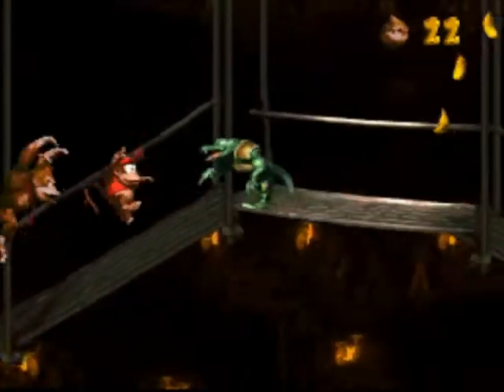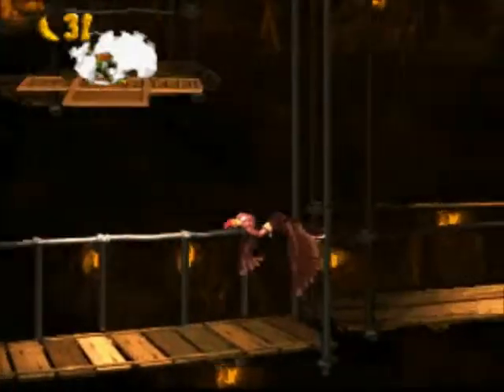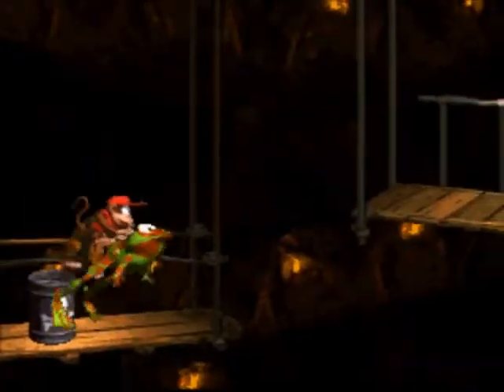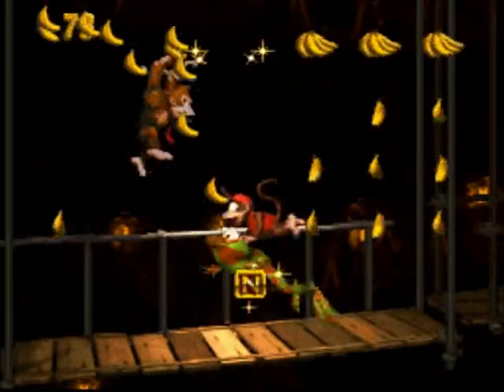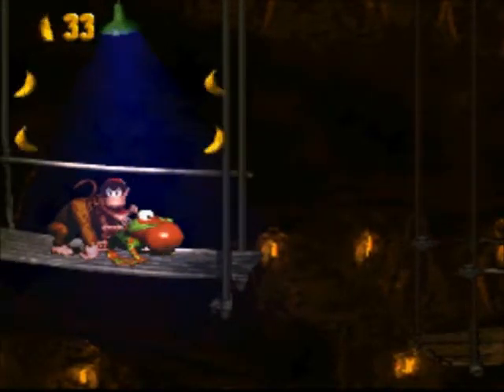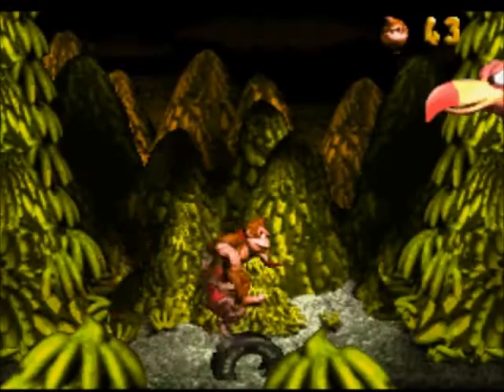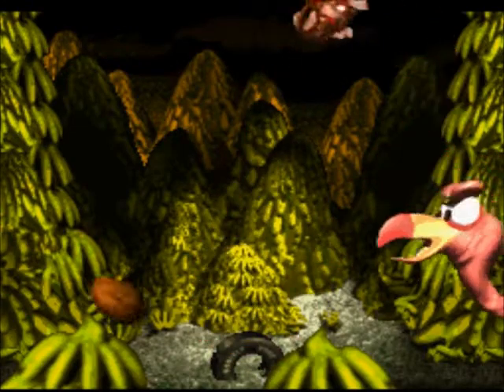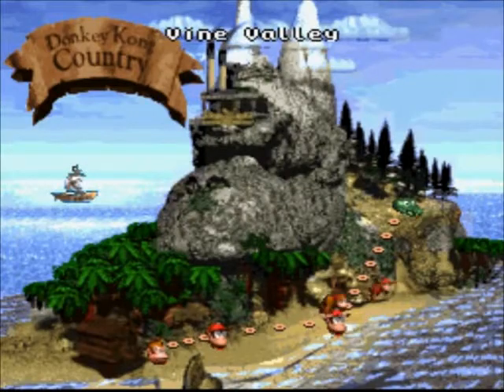Donkey Kong Country World 2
Please leave feedback on the audio if my voice needs to be louder, or the in game audio. I will adjust accordingly.

Here's the link to my "Boyfriend" book.

World 2 Of Donkey Kong Country.